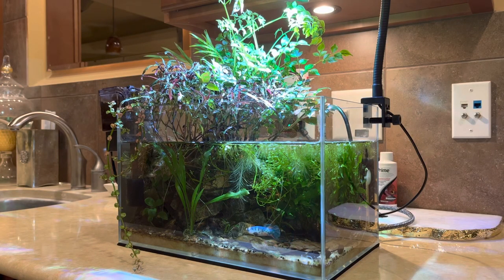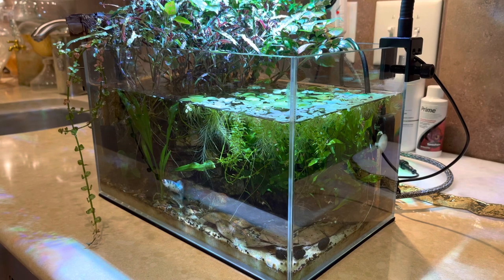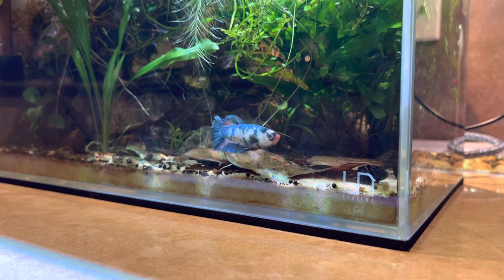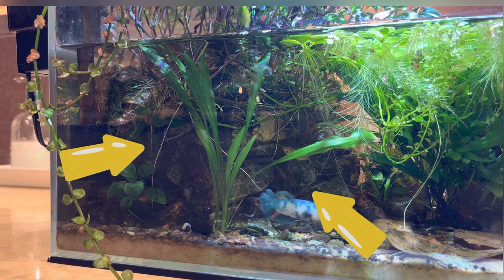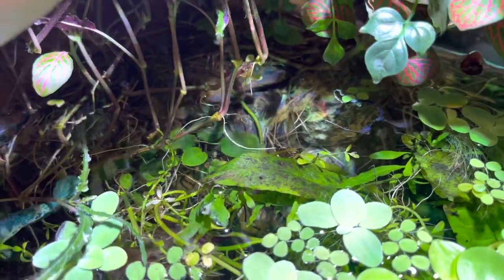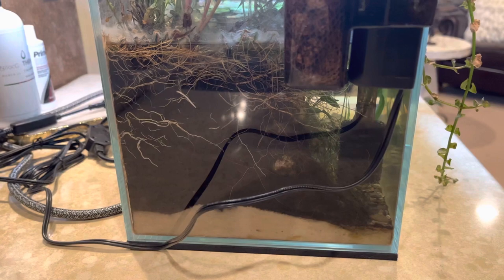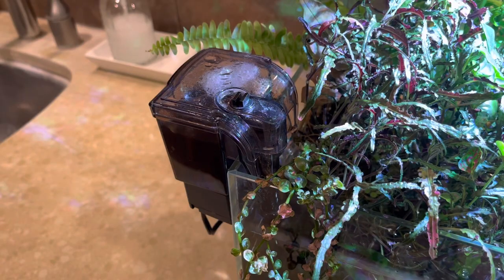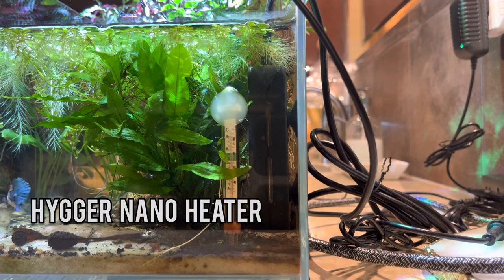Betta Fish Paludarium Build Video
Terrestrial plants: pink syngonium, parlor palm, ferns, rotala, fittonia, dragons tongue, China doll plant.

Aquatic plants: java fern, cryptocoryne, dwarf sagittaria, anubias nana petite, dwarf water lettuce, rotala, Amazon frogbit, salvinia minima.